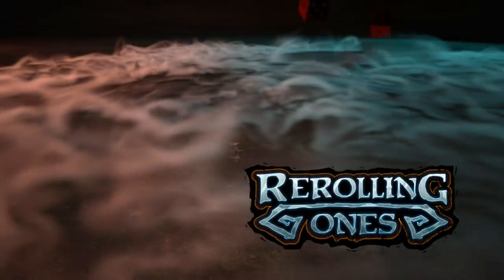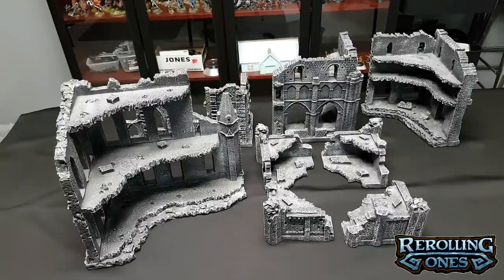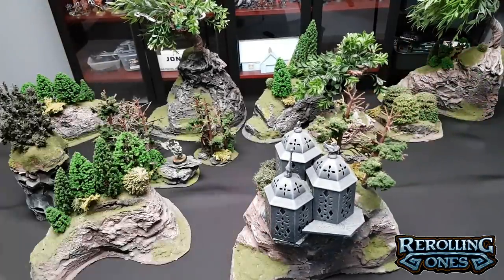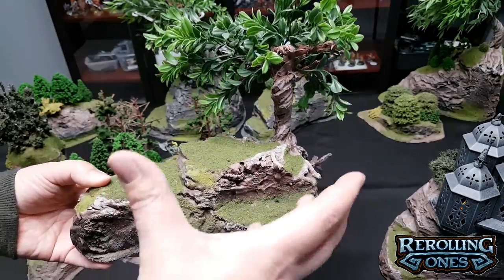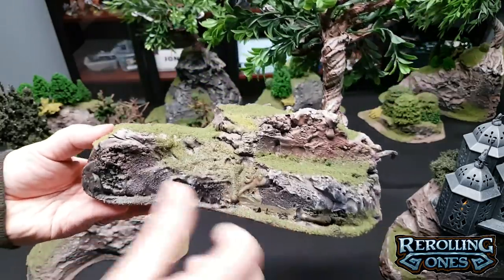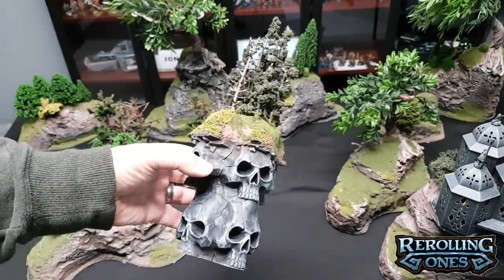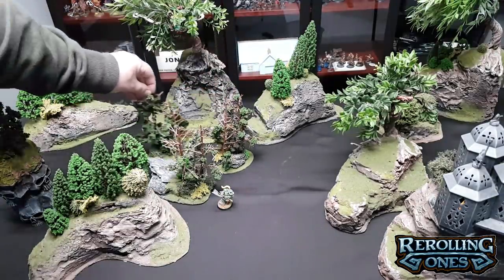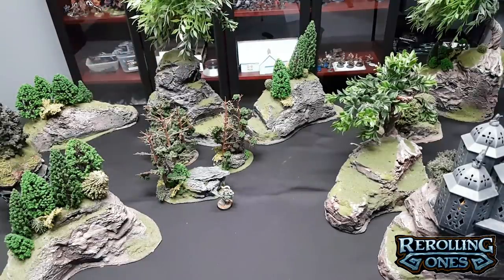Terrain Showcase!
Shoe gives a tour of the R1 Terrain!

Fearless First, Baba Yaga Kevin, Dreamy Flashback, The Path of the Goblin King v2, The Snow Queen, Mystery Sax, Quirky Dog, Ossuary 2, Not As It Seems, Vanishing, mechanolith - Kevin MacLeod (incompetech.com)

Other music by Shoe